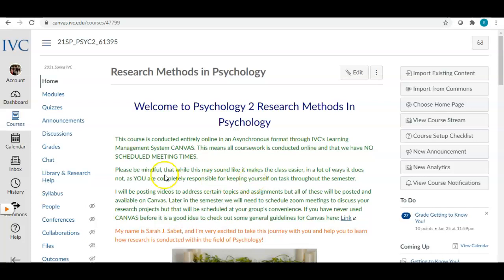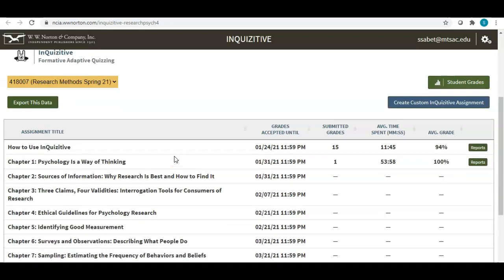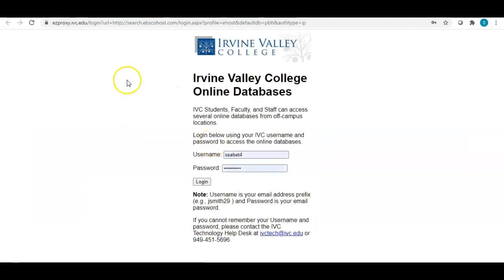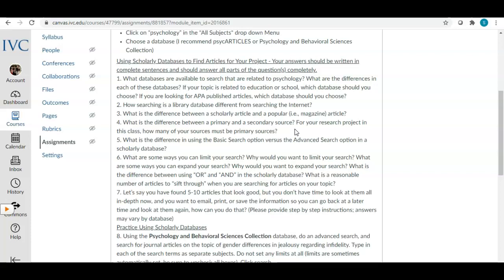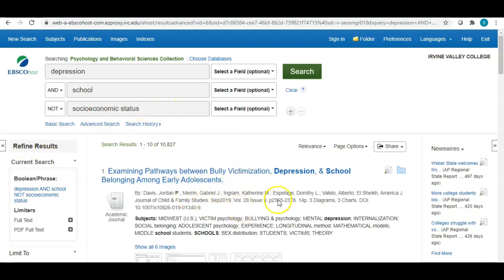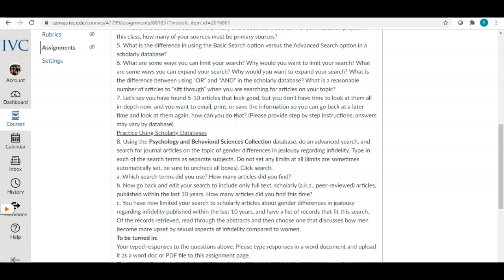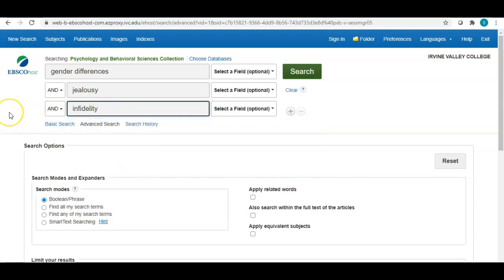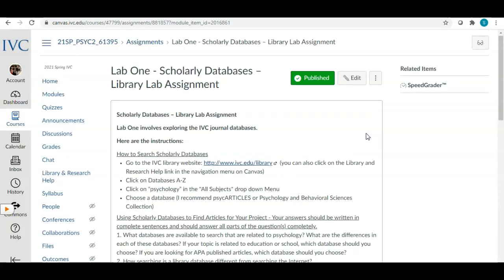Psyc 2 Research Methods Week 2 Lab One